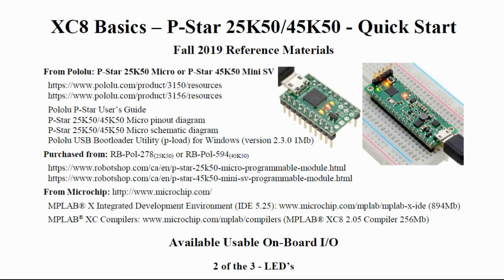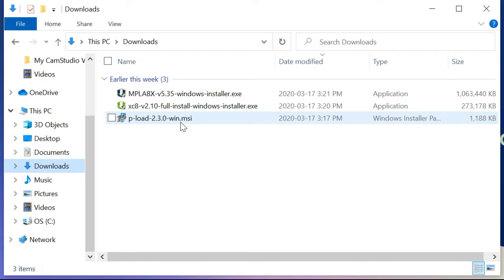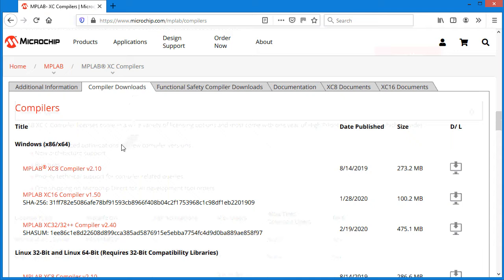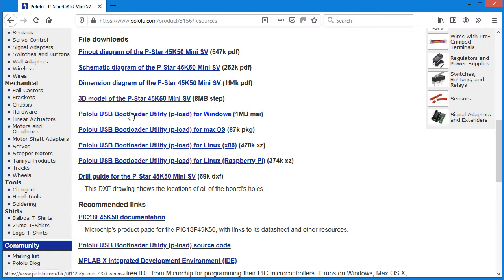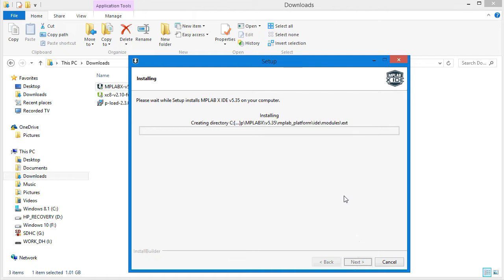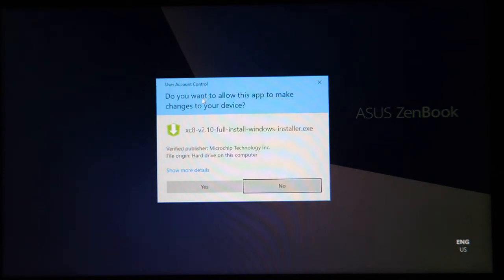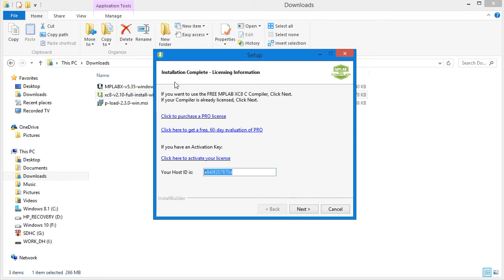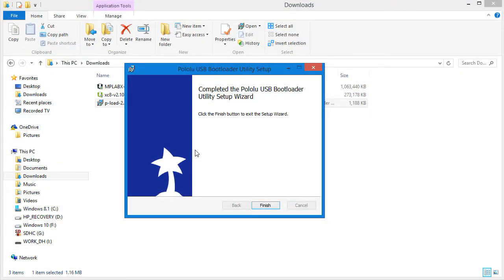XC8 Basics - Software Install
XC8 Basics - Installing the Software to use the P-Star 25K50, 45K50 Microcontroller.

I will be showing you where to download and how to install the  MPLAB X IDE, the free version of the XC8 "C" Compiler, and P-LOAD, Pololu's USB Boot loader Utility.

This Video uses screen capture and live video to show the actual install on a Windows 8.1 desktop computer and a Windows 10 laptop computer to capture as many pop-up alerts that you may encounter installing these three pieces of software.